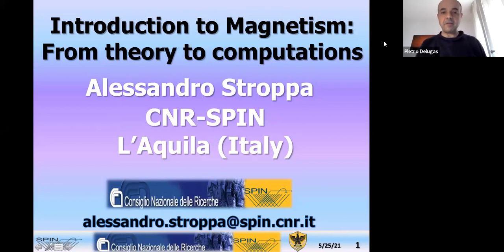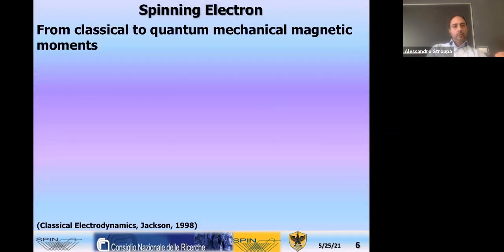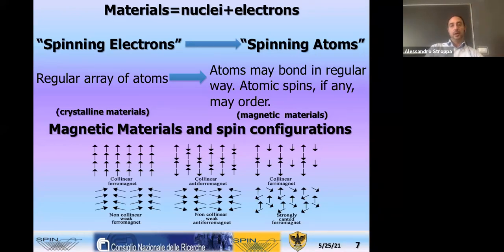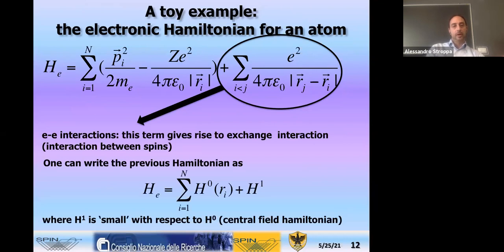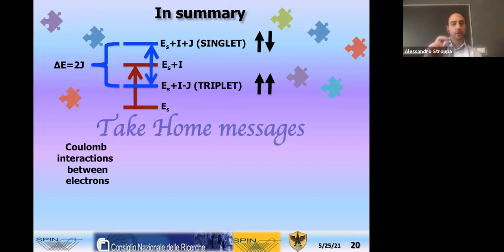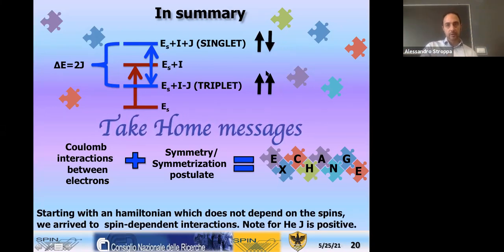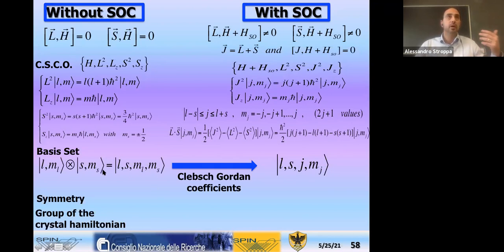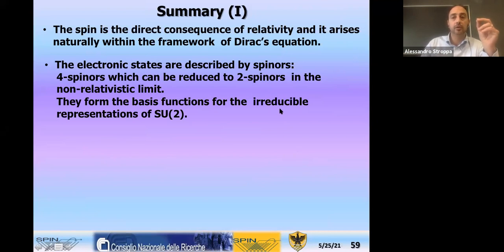MaX School on QE: Introduction to Magnetism - A. Stroppa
MaX School on Advanced Materials and Molecular Modelling with Quantum ESPRESSO - 2021, May 17-28